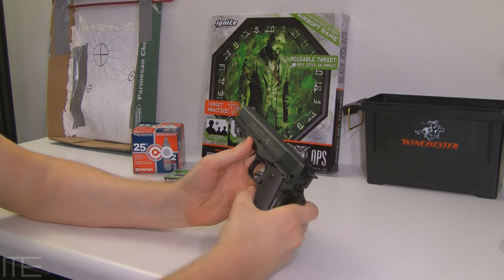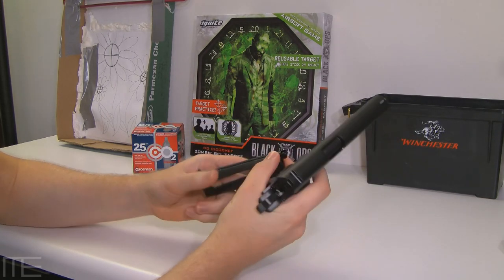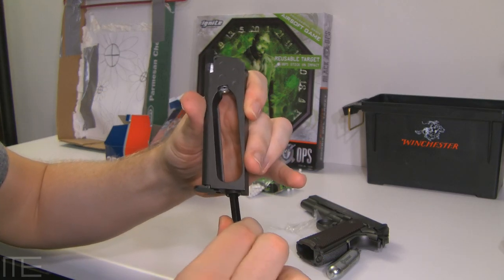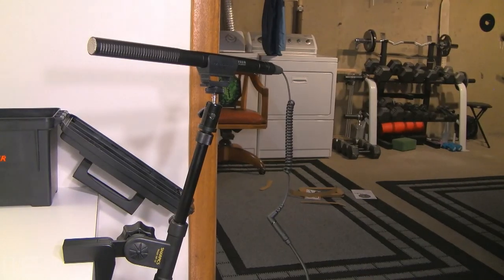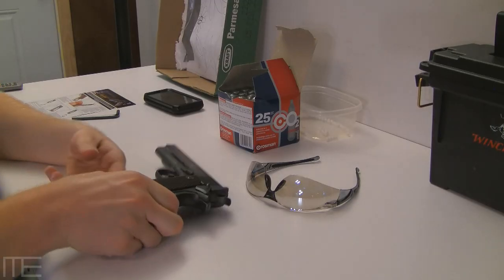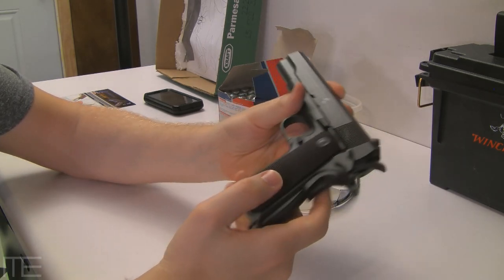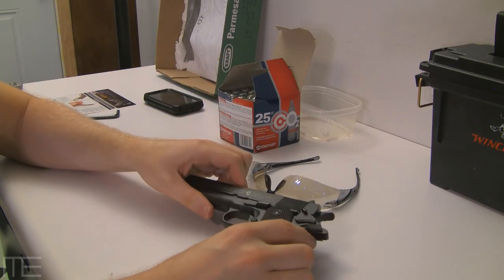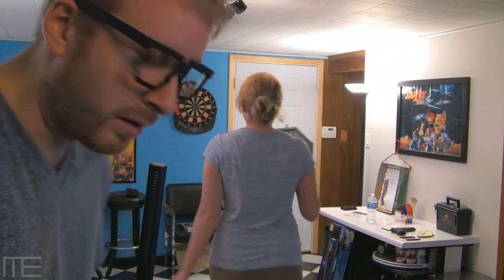LoX's GAT: FIRST FIRING & MOD PLANS (Colt 1911 100th Anniversary Cybergun/KWC)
::::ABOUT::::
In this video LoX shoots his GAT for the first time and shares his MOD plans for the 1911

This semiautomatic Colt CO2 blowback pistol is one of the most realistic 1911 airsoft replicas available today. The pistol has a full metal body with a fully functional slide, a 17 rd magazine, and a shot velocity of 344 fps (using .20g BBs). The Colt M1911 is very comfortable to hold & fire. The textured plastic handlegrips give you maximum control of the gun while you shoot and the BAXS adjustable hop-up unit lets you adjust the accuracy on all your long range shots. If powerful blowback recoil and authentic looks are what you need in an airsoft gun, look no further!

    Features:
    Full Metal
    Semiautomatic
    BAXS adjustable hop-up
    Plastic handlegrips
    Functional slide

Caliber: 6mm
Velocity: 344 fps
Loudness: 3-Medium
Overall Length: 8.6
Shot Capacity: 17
Barrel: Smooth bore
Front Sights: Blade and Ramp
Rear Sights: Fixed
Scopeable: No
Buttplate: None

Suggested for: Skirmishing
Action: Semiautomatic
Safety: Manual
Power Plant: CO2
Function: Repeater
Hop Up: BAX - both ways
Blowback: Yes
Material: Full metal
Ammunition: 0.2-0.25g
Body Type: Pistol
Weight: 2.15 lbs

::::DISCOUNTS::::
PLAYCLAW

::::TEAMSPEAK SERVER::::
PUBLIC TEAMSPEAK hosted by Typefrag
port: 4140